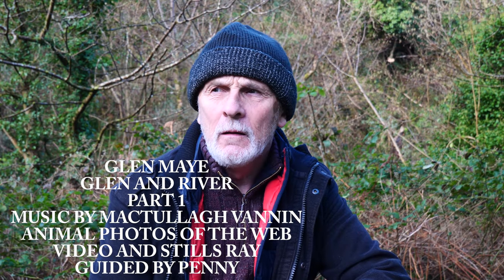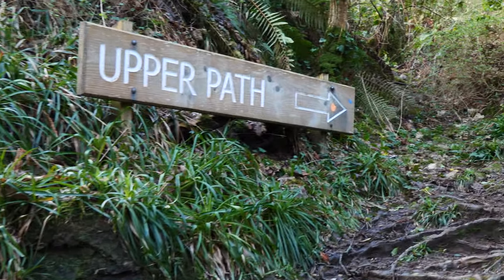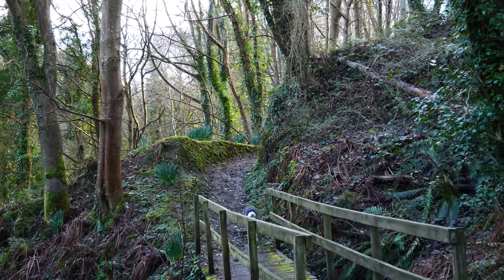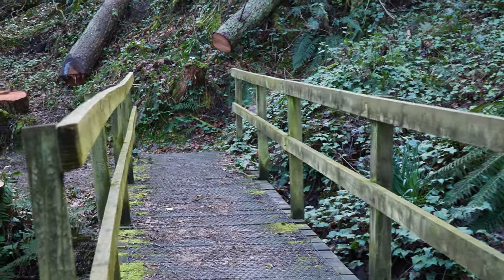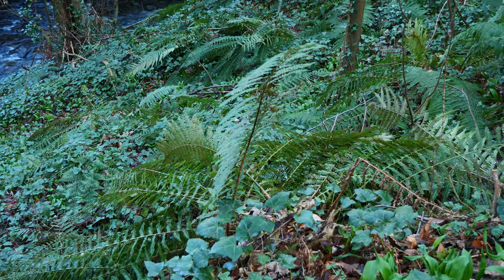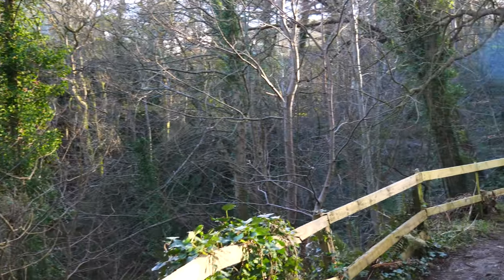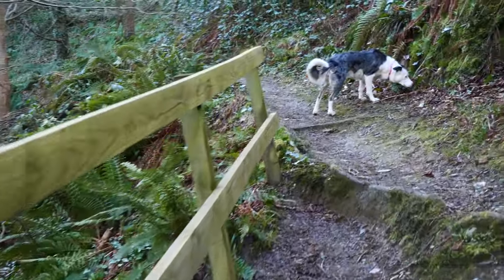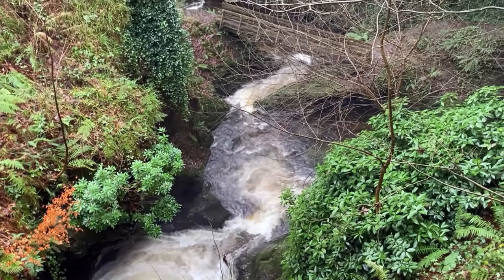Waterfalls at Glen Maye, Isle of Man, Ray Kelly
Remembering the past while walking in the glen, Penny leading, birds calling, river burbling, daffs budding, and the sun was out, couldn't ask for much more on a walk really, a relatively easy walk about 20 minutes to a lively little waterfall, with drone work by Ian, music by Mactullagh Vannin, guided by Penny, hosted by Ray. Some history and stories from the locals, so get a cuppa, one of those custard creams in the jar by the kettle, and rest for a few minutes, and join me.
Ray